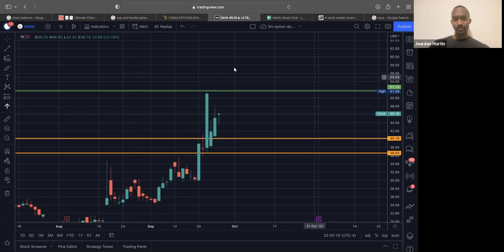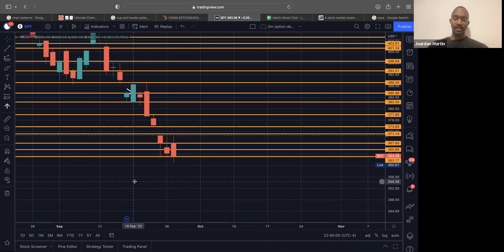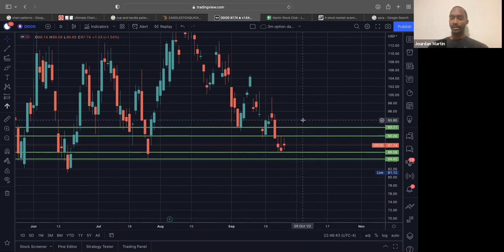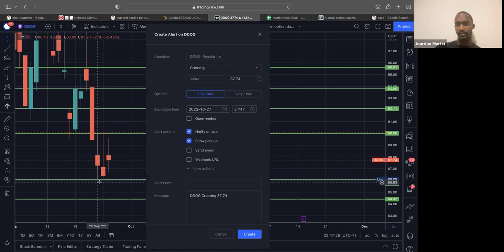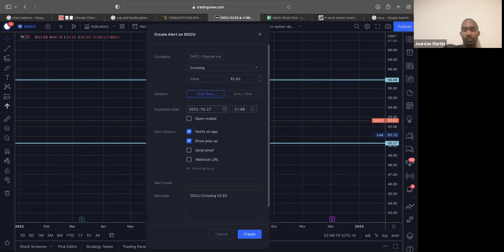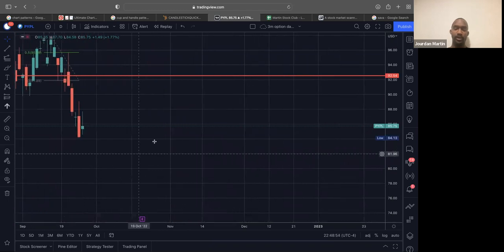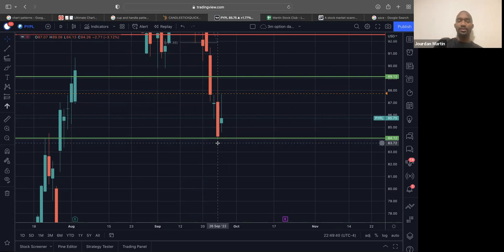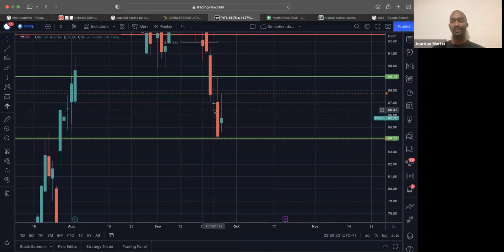3 Stocks To Watch Tomorrow